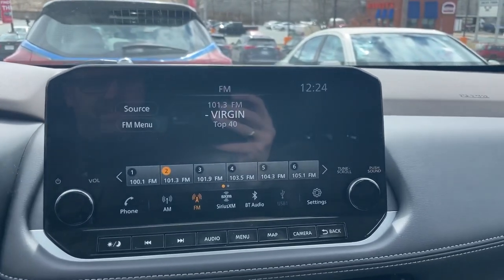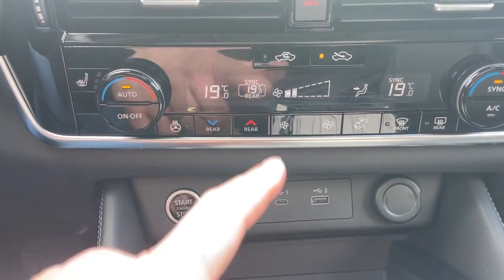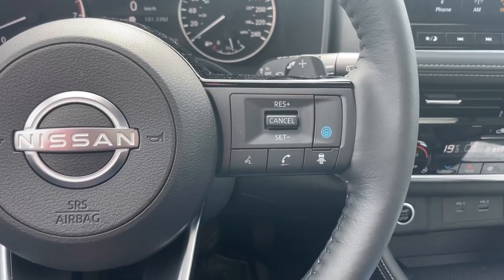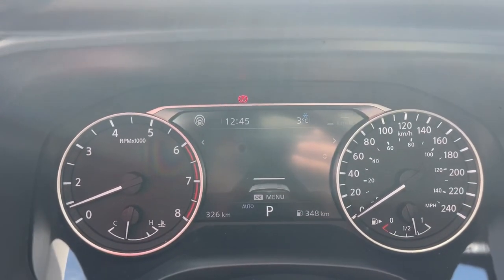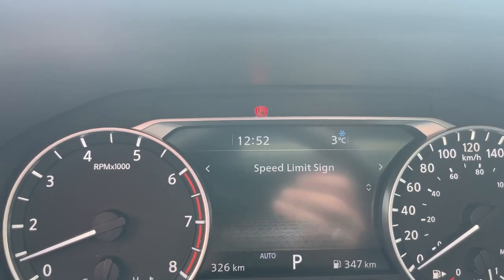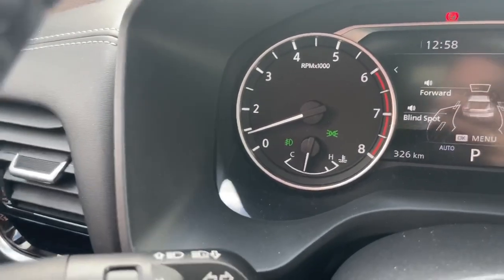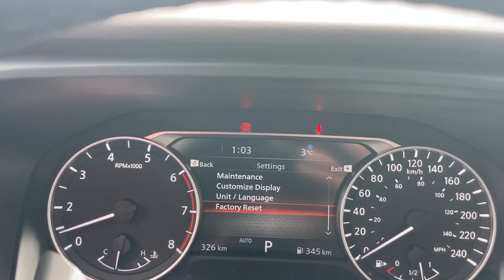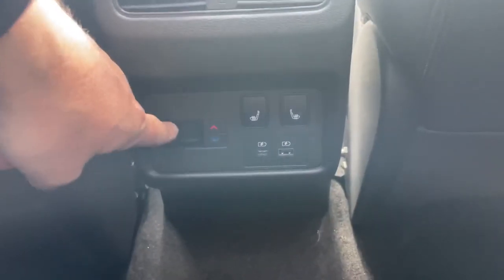2022 Nissan Rogue SL Delivery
Feature presentation and review for new and perspective buyers for the 2022 Nissan Rogue SL.